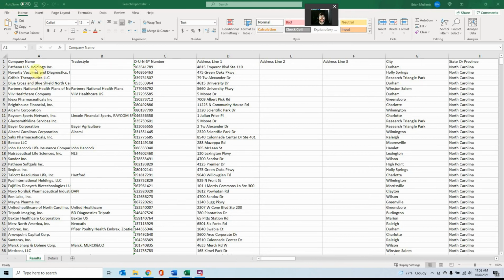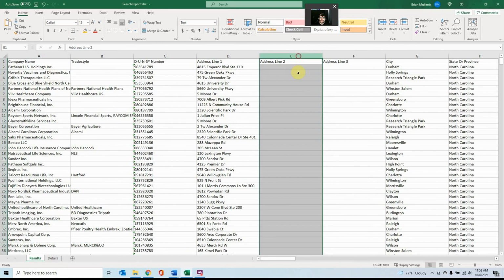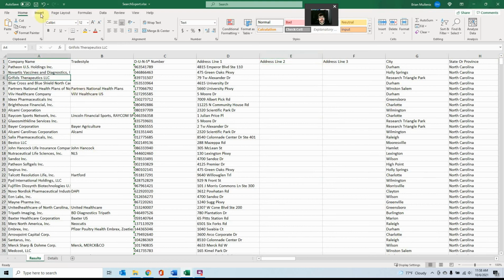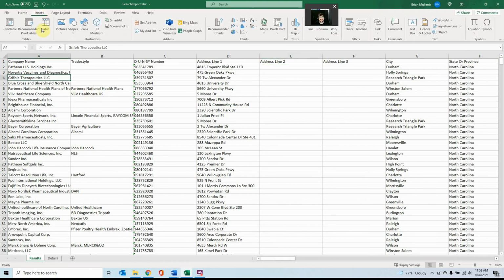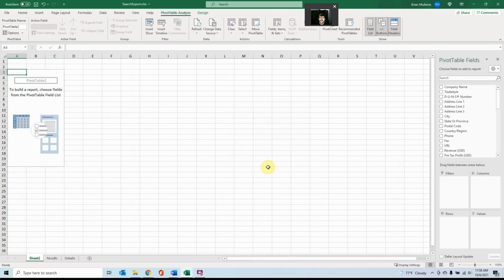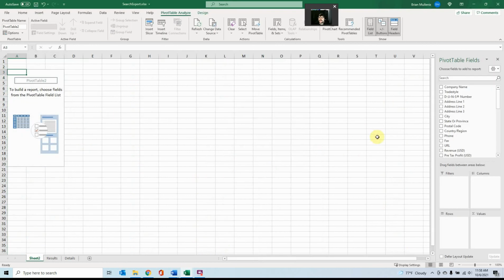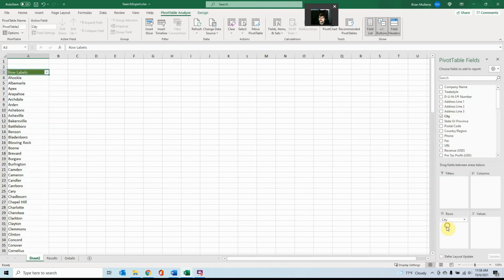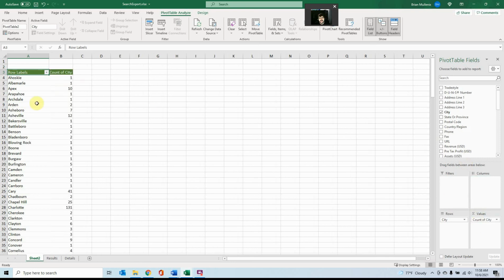Quick and Easy intro to Pivot Tables Pt1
A 1 minute guide to creating a pivot table